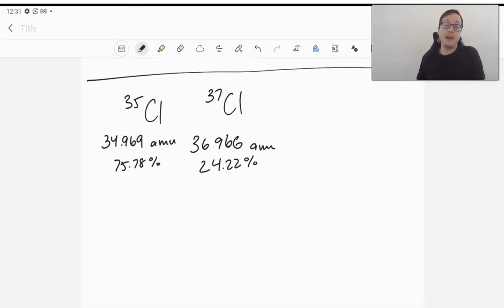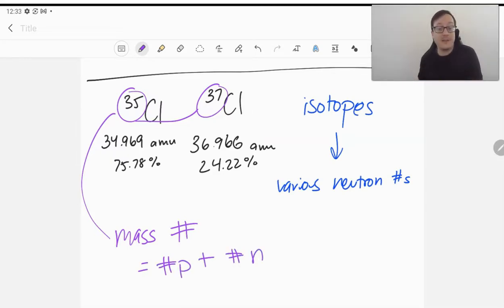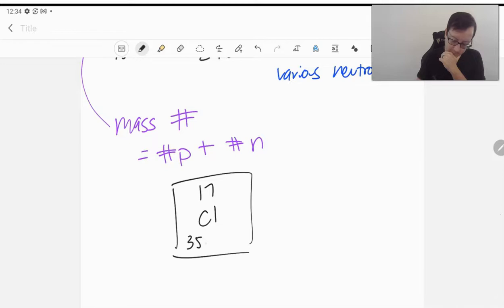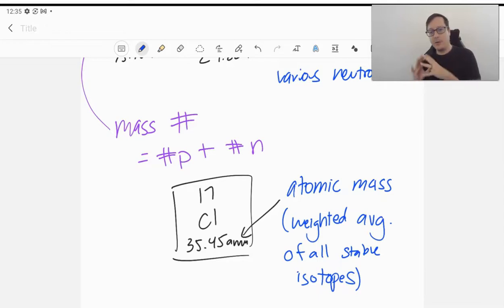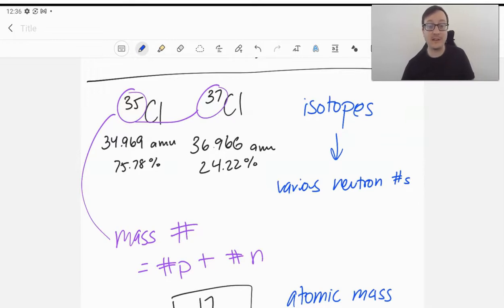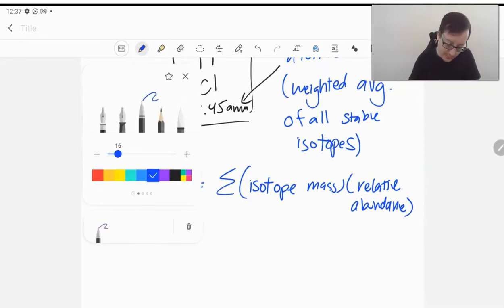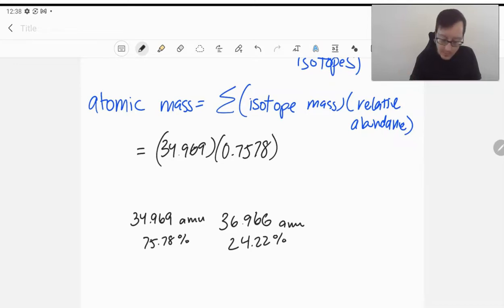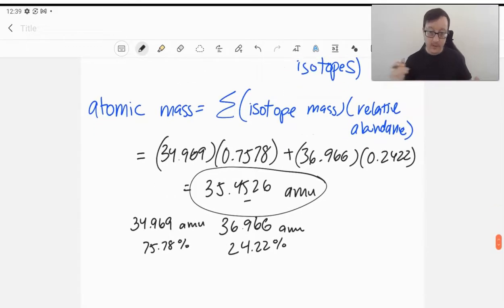neutrons and atomic mass